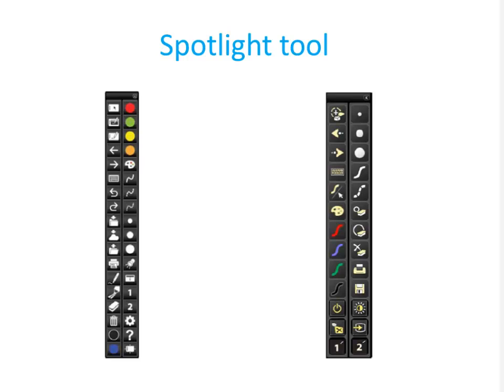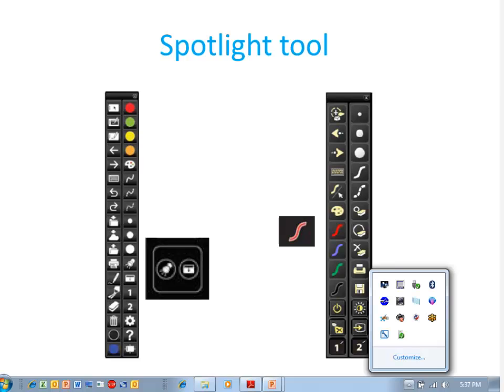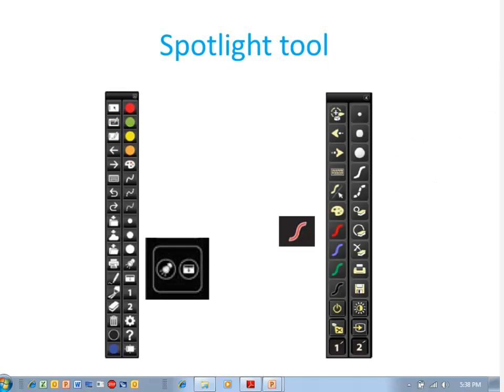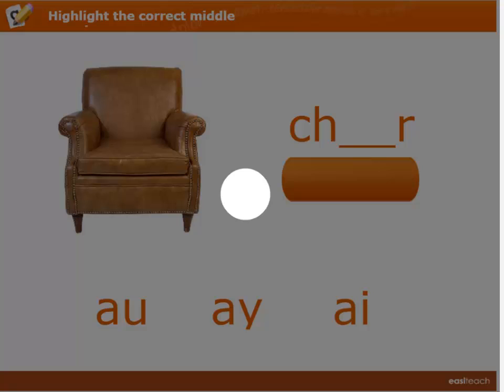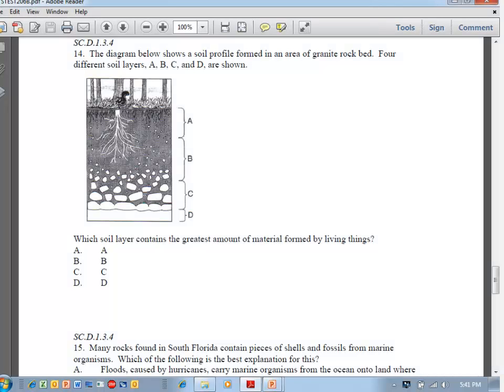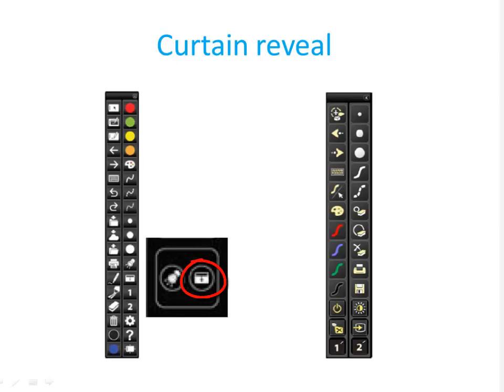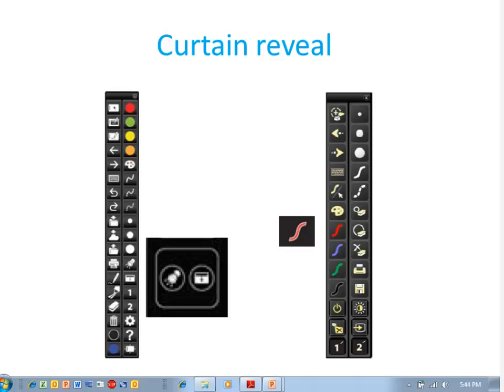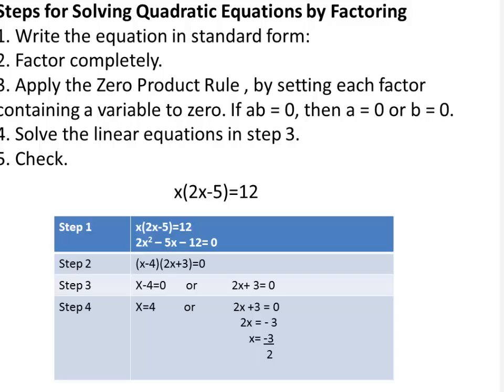Using spotlight and curtain reveal tools on eno interactive whiteboard